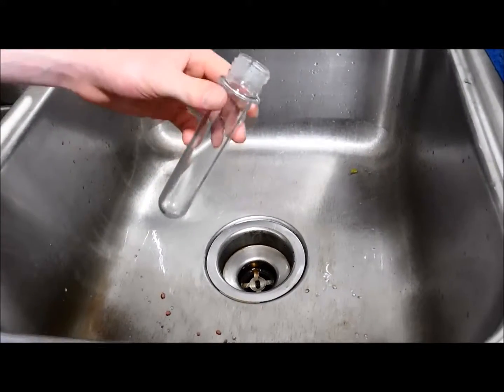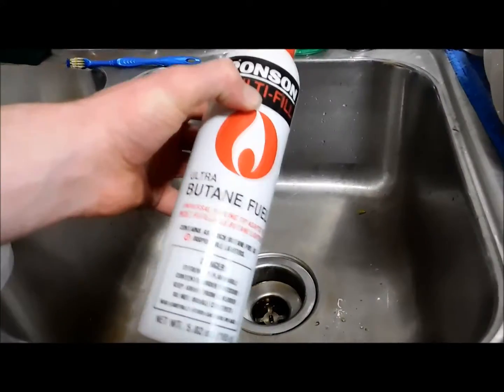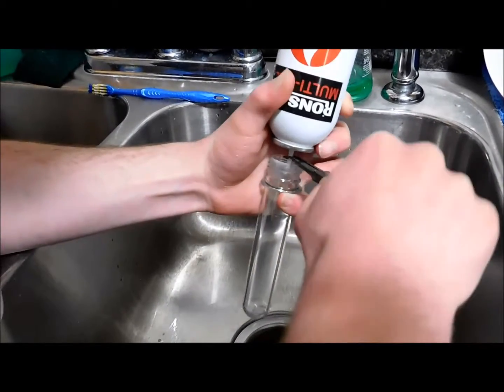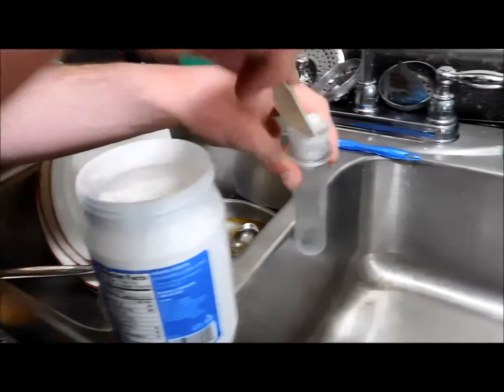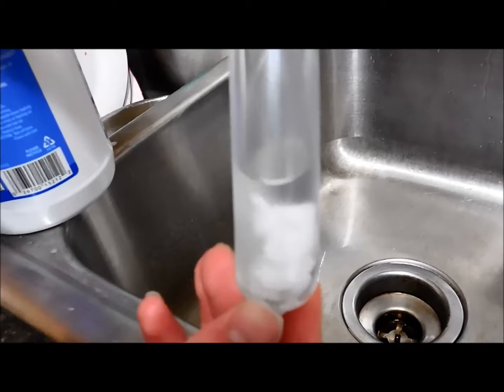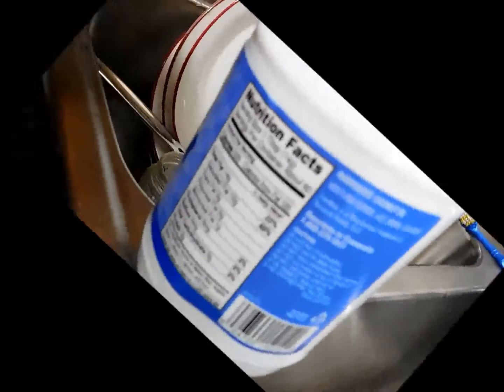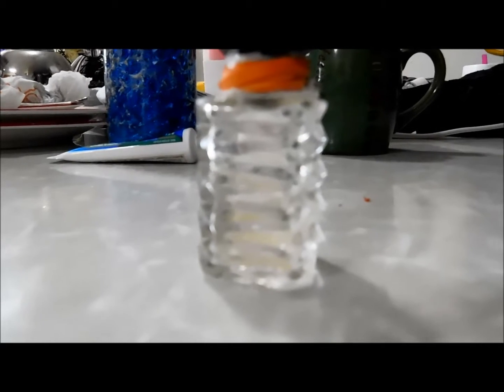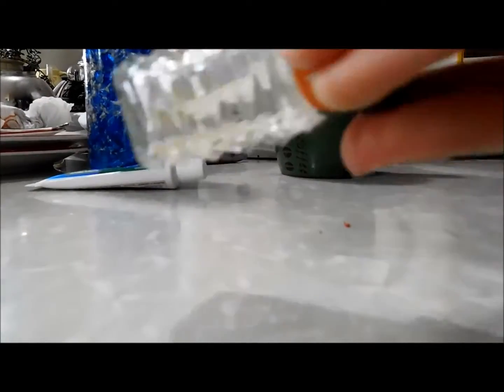Butane Dissolves Coconut Oil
Yes, it completely dissolved. More on the Zinc Tin Battery will come in a few days; some work is being done in the garage.